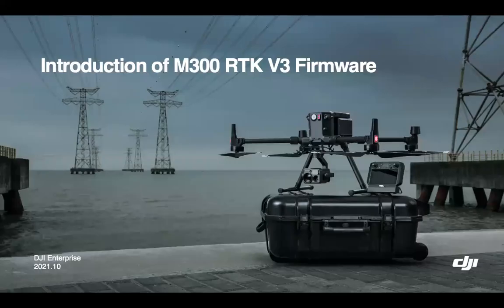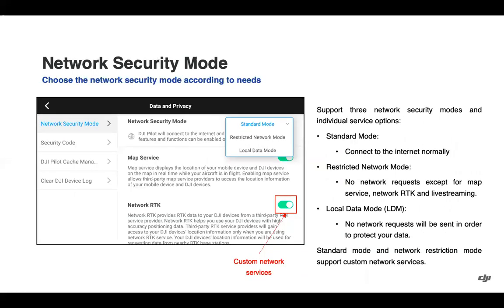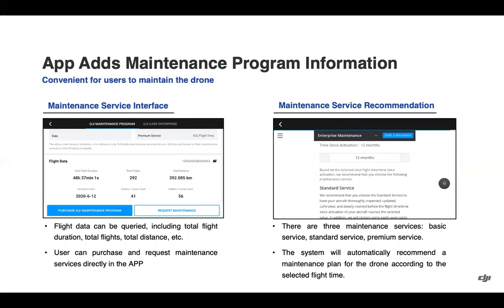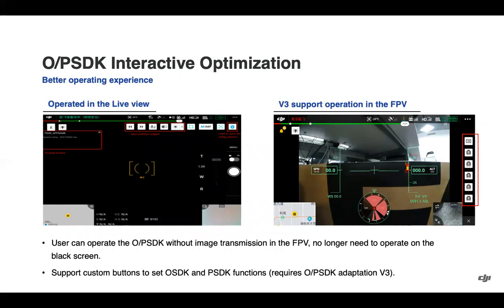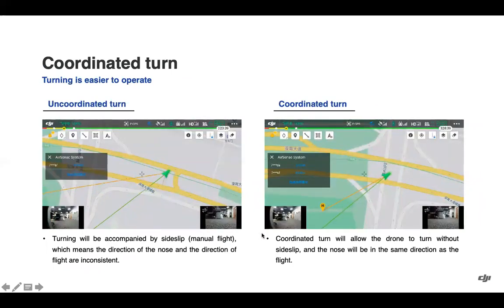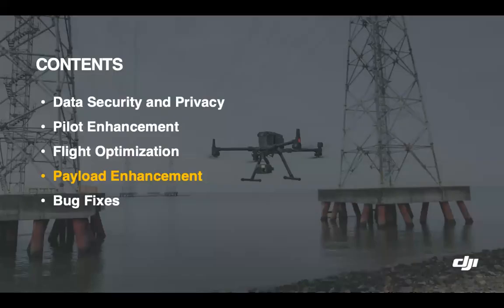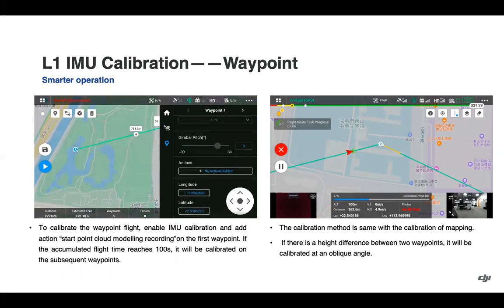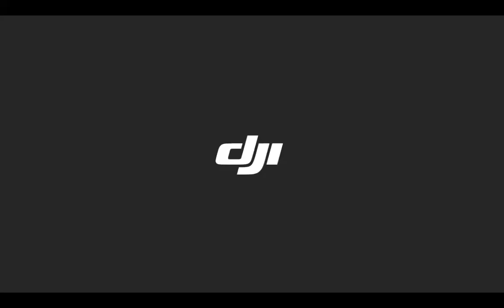Matrice 300 RTK V3 Firmware Update Highlights by DJI's Grant Hosticka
The newest firmware version brings big improvements to security, safety, and performance. This introduction hosted by Grant Hosticka - DJI Head of Enterprise Solution Engineering, will explain the new features included in the V3 firmware and how to use them.

Chapters
00:00 Introduction
00:08 Firmware Versions
00:29 Data Security & Privacy
02:57 Pilot Enhancements
09:24 Flight Optimization
13:26 Payload Enhancements
17:13 Bug Fixes